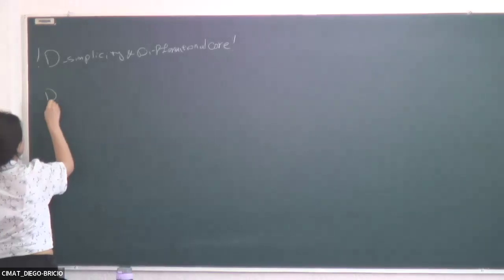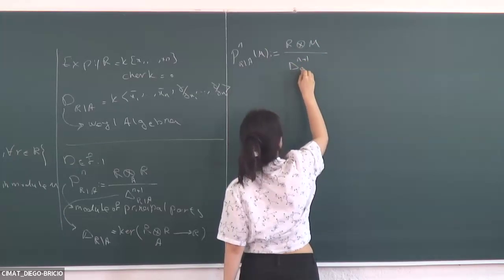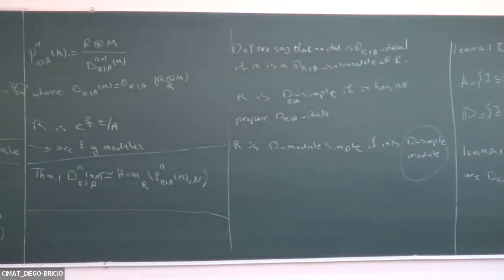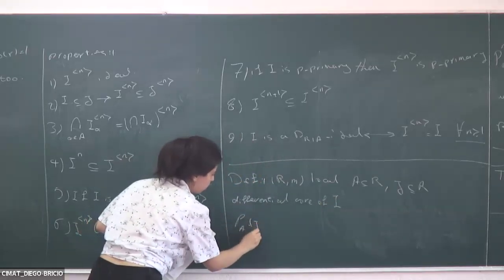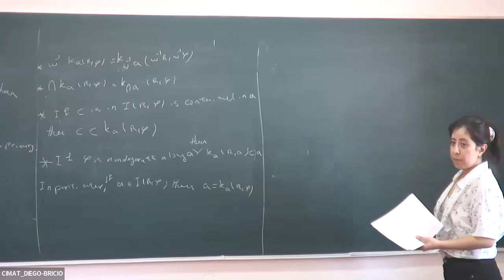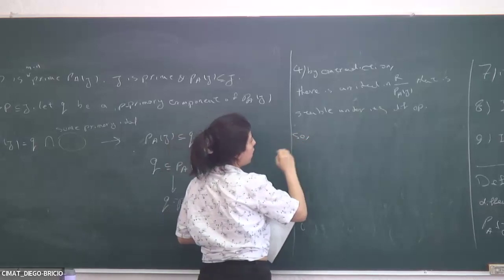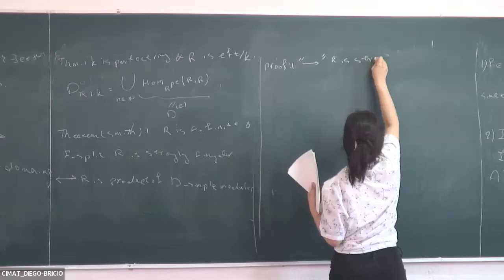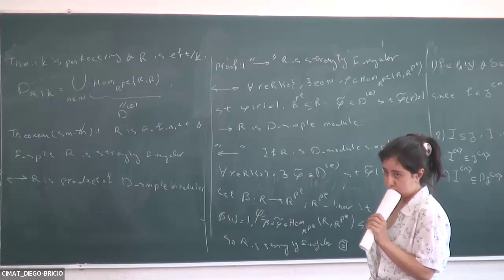F-singularities. Lecture 33 21/05/24